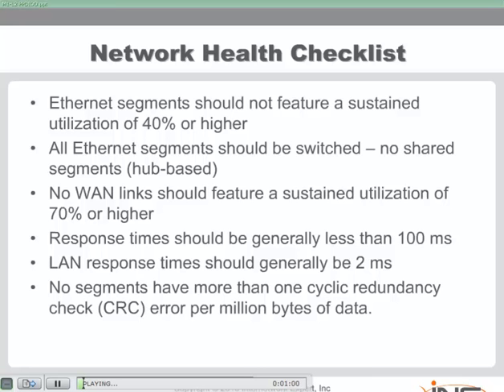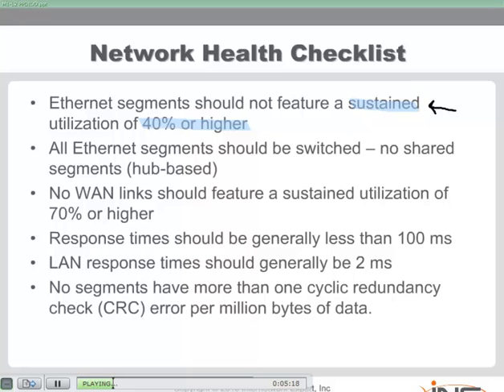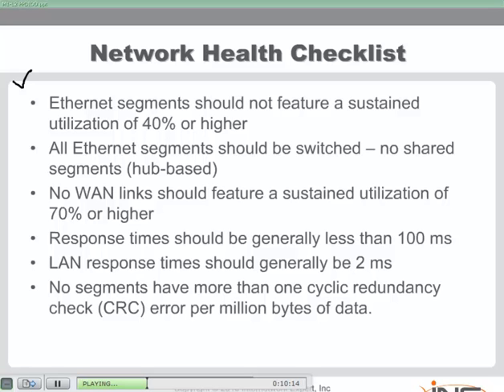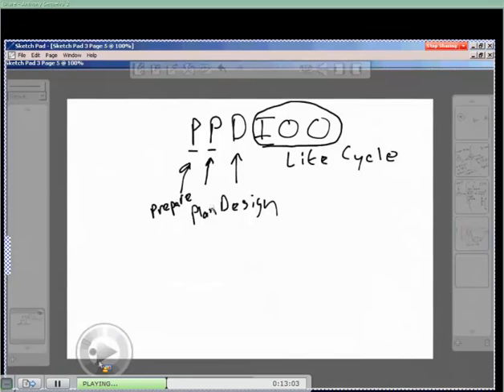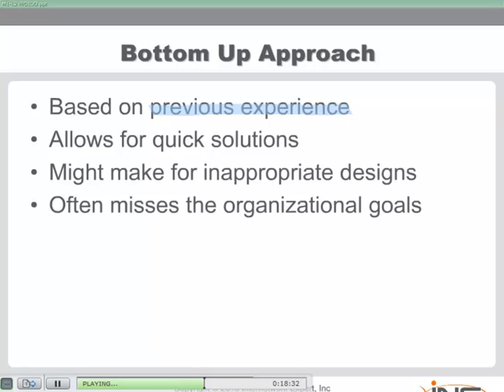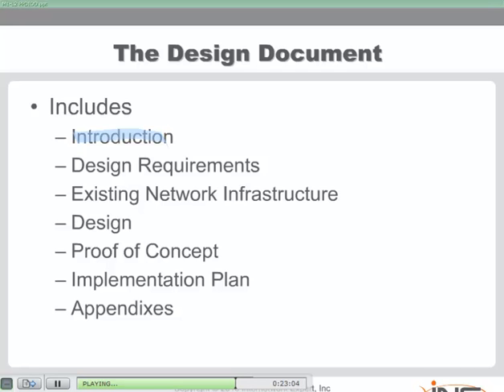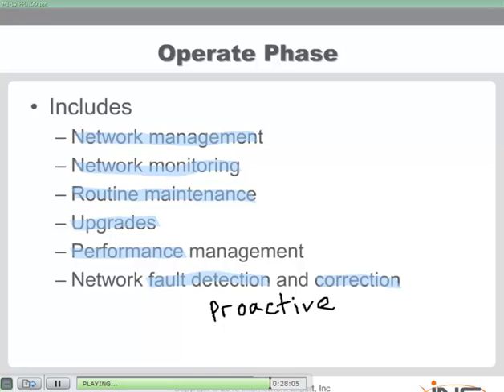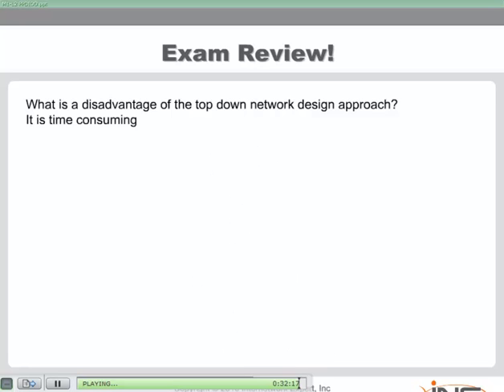The Cisco PPDIOO Life Cycle - Part 2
The PPDIOO network life cycle is something covered in the CCDA Exam objectives, and it provides a foundation on how/when a network should be implemented/designed/upgraded, of course this is a “best practice” type of thing, and people do not have to adhere to this life cycle but after you go over it a few times you have to agree it does make sense.

Prepare – This first prepare phase is not very technical at all. In fact the primary purpose of this phase to justify the network upgrade. This phase will involve speaking with high level managers to figure out what business goals the company has and what products could be used to provide that functionality to the business.

Plan –  In this phase, you would audit the existing network, now depending on the type of project would consider what you are going to look at. A few things you could look at in an audit is to inventory all affected networking devices checking on IOS versions, CPU/Memory utilization, look at the existing traffic via Netflow, link utilization, and so on making sure the network is in an already healthy state prior to making any changes and also to make sure the existing network can handle the additional project. Based on the results you will  plan your implementation in this phase (who would have thought), step by step instructions including stop points to test the configuration and roll back plans in case things don’t go well. (Sure we hate to admit it but sometimes things happen out of our control)

Design – This is where some of the fun begins. Based on the business requirements (from the prepare phase) and the technical information (from the plan phase) you can begin designing the new network topology. The design you create in this phase will contain everything (IP Addressing, VLANs, Redundancy, Security, etc) you are going to need for the project and be referenced throughout the rest of the project.

Implement – As the title says, this is where the new equipment is configured and physically setup at the customer’s location. If you’ve spent a good amount of time in the plan phase, the implement phase is usually carried out word for word as described in the documentation. It is also best practice to test the design at certain points this way if you find that something does work it’s usually easier to troubleshoot before too many changes are in the equation. (I emphasized this point more then once for a reason.)

Operate – The network has been deployed and is being utilized by the end users. Appropriate support personnel are also monitoring and maintaining the network. In this phase it is acceptable to perform software updates and monitor the overall health of the devices/links.

Optimize – In this phase the network is proactively monitored & changed to improve performance or resolve issues. These changes can be minor or major depending on the amount and type of issues that occur. If the changes are big enough this life cycle could begin again back at the prepare phase.

Well, there is a quick and dirty look at the PPDIOO life cycle. More information can be found in Cisco’s design curriculum or Cisco Press’s network design publications. I would also like to add the examples I provided are merely that, simple examples real projects require much more documentation and detail.